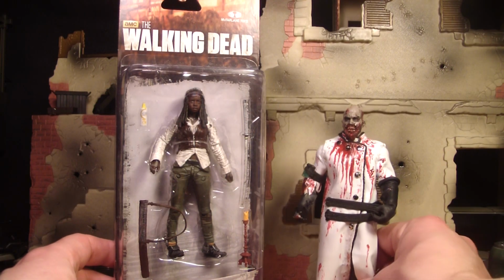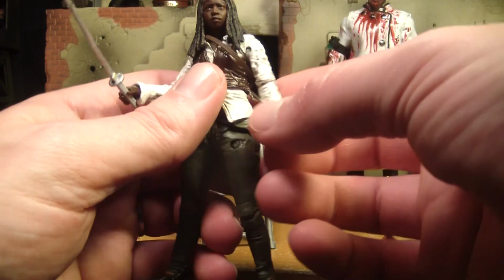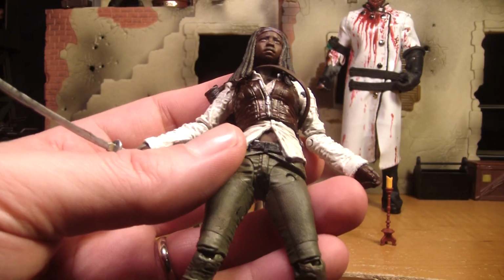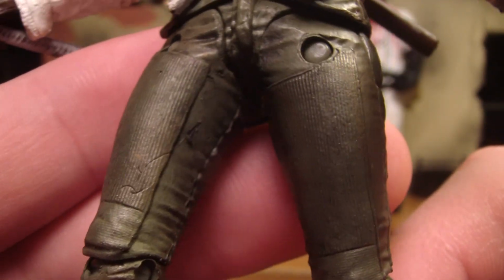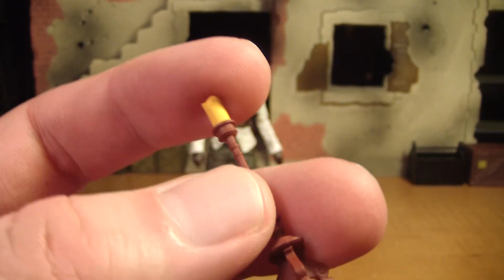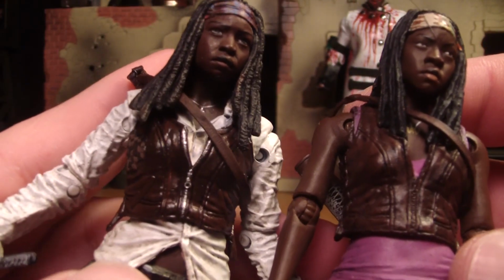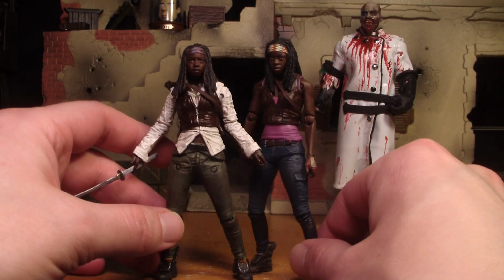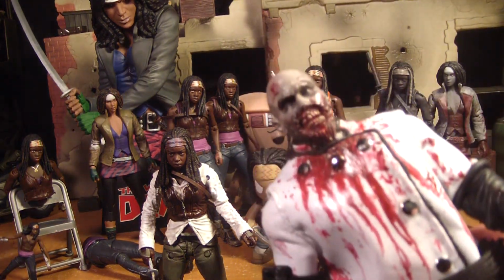The Walking Dead Michonne Series 7 Action Figure Review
This is a review of the Walking Dead Series 7 Michonne action figure made by McFarlane Toys.